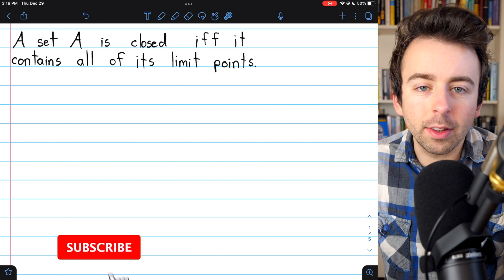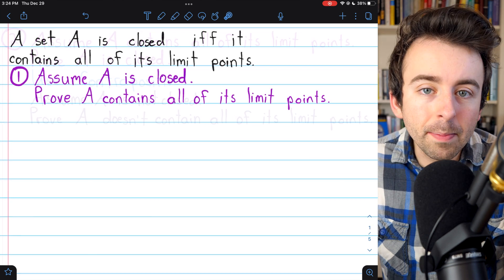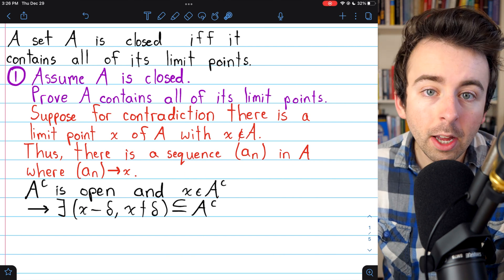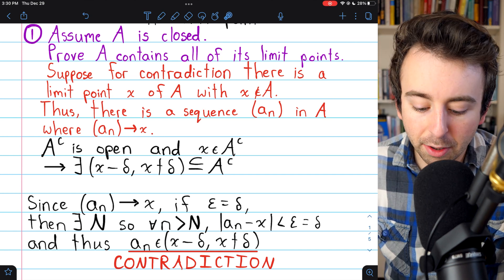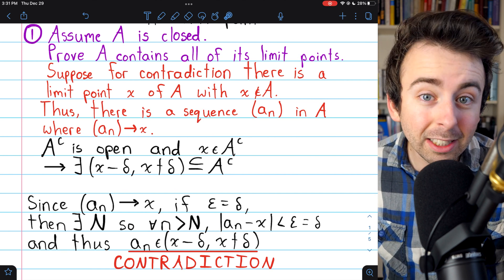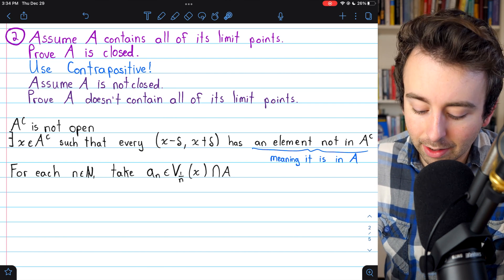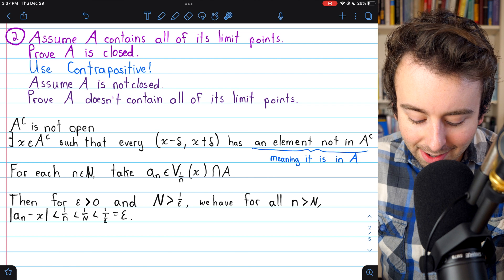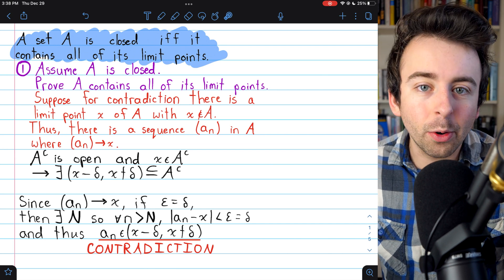A Set is Closed iff it Contains Limit Points | Real Analysis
We prove the equivalence of two definitions of closed sets. We may say a set is closed if it is the complement of some open set, or a set is closed if it contains its limit points. These definitions are equivalent, so we'll prove a set is closed if and only if it contains its limit points. To do this we use contradiction for the forward direction, then to prove a set containing its limit points implies it is closed - we use the contrapositive, meaning we prove that if a set is not closed then it doesn't contain all of its limit points.